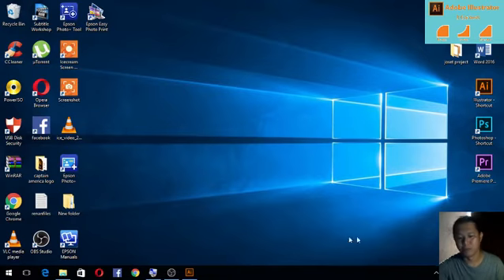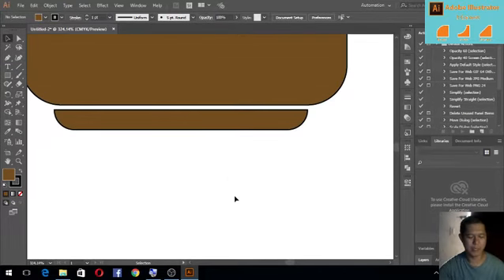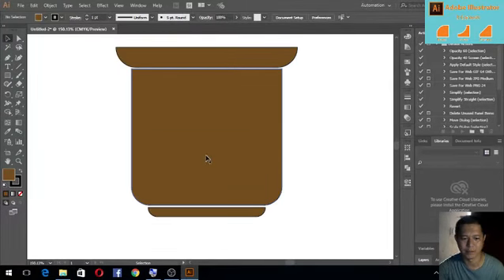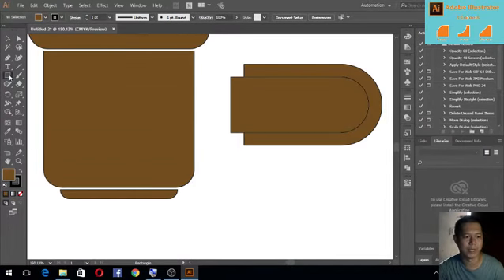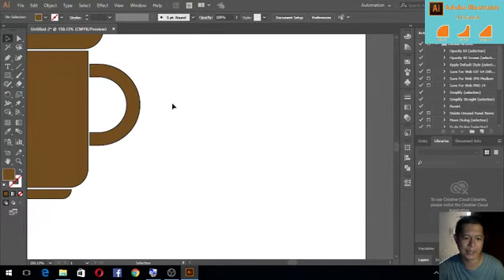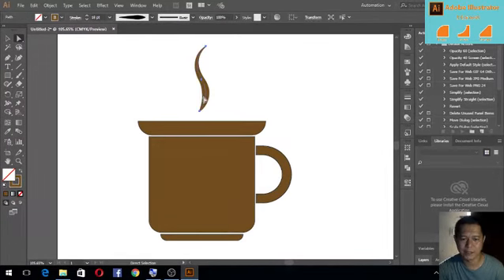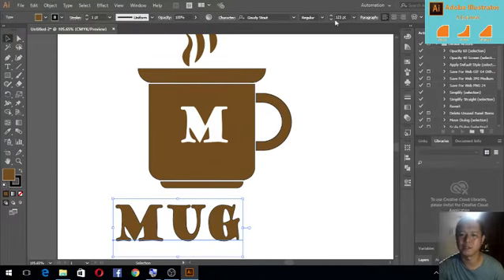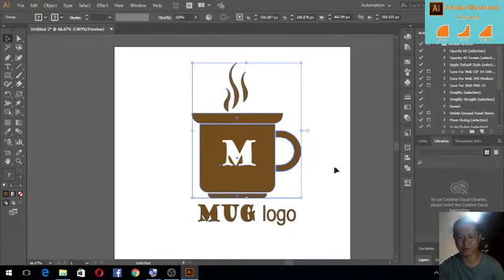AI tutorials: How to make a Perfect Mug by using Round Corner project Chapter 3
Adobe Illustrator tutorial: How to make a simple Mug by using Round Corner project Chapter 3

another exciting chapter 4 for another project by using invert round corner by adobe illustrator 2018